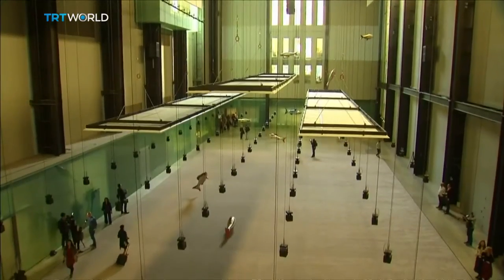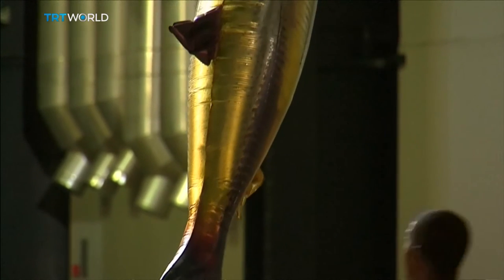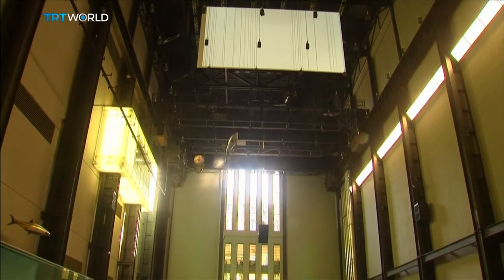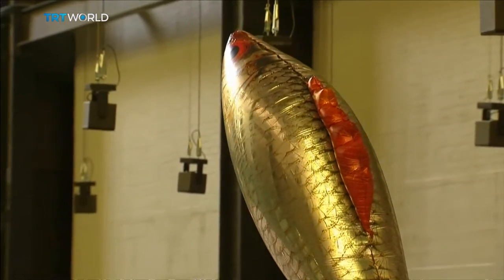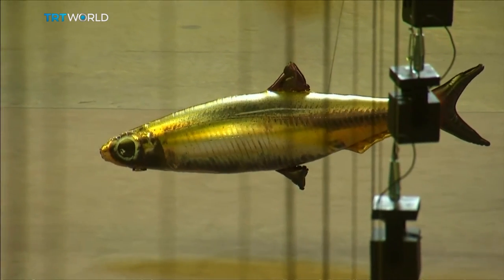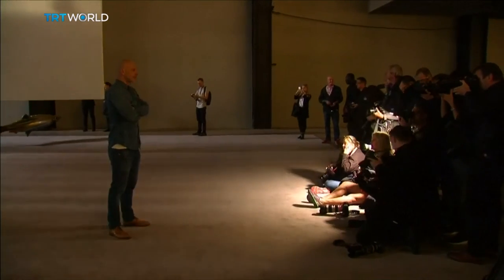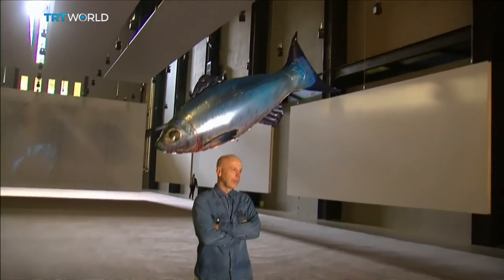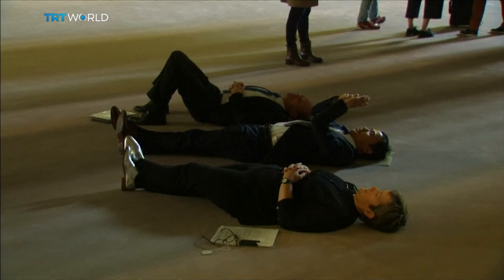Showcase: Philippe Parreno at the Tate Modern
No museum in the world has a space like the Turbine Hall of the Tate Modern. The latest artist hired to put his stamp on it is Philippe Parreno. He's installed a symphony of sound and a floating free-for-all.